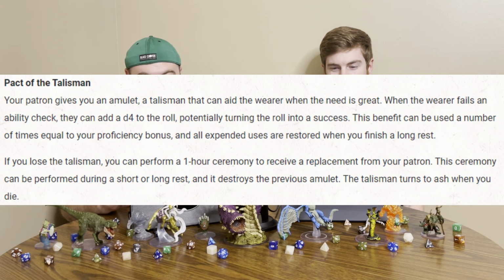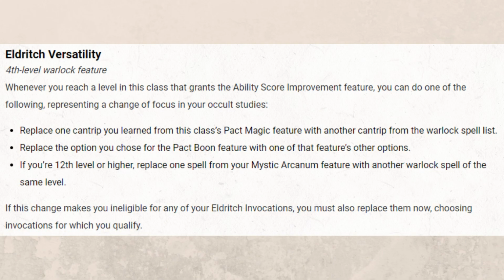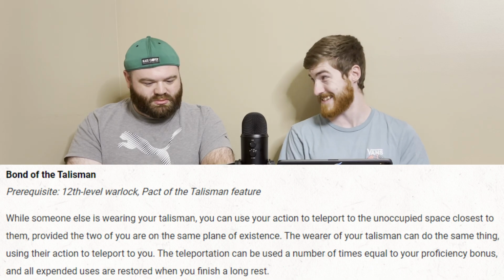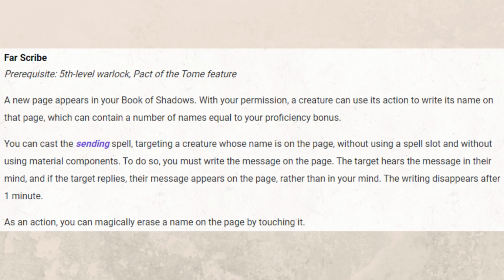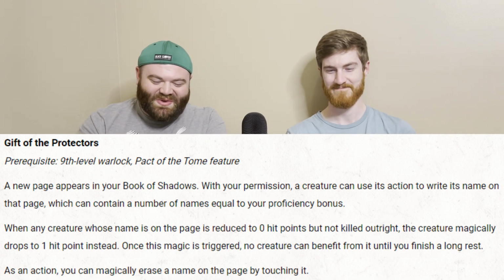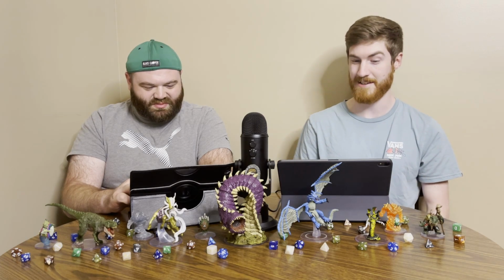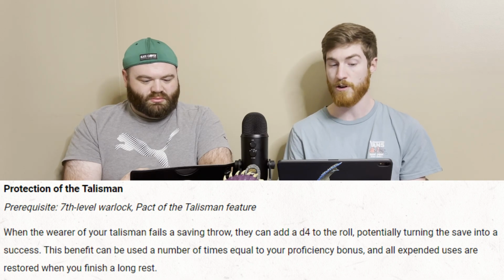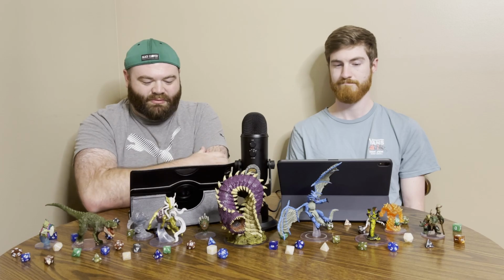Warlock Optional Class Features - Tasha's Cauldron of Everything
We discuss the optional class features from Tasha's Cauldron of Everything! This week we discuss the Warlock. What are our thoughts on these new abilities? How can you implement them into your games or should you not?

0:00 Intro & Giveaway
0:46 Additional Spells
1:31 Pact of the Talisman
2:26 Eldritch Versatility
3:20 New Invocation Options
10:02 Final Thoughts